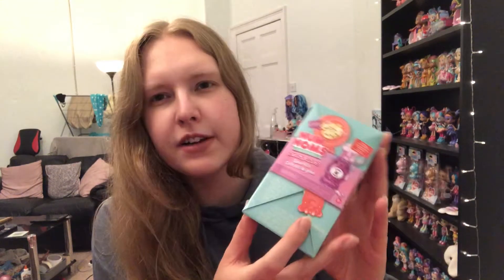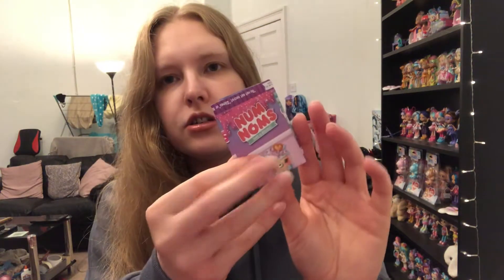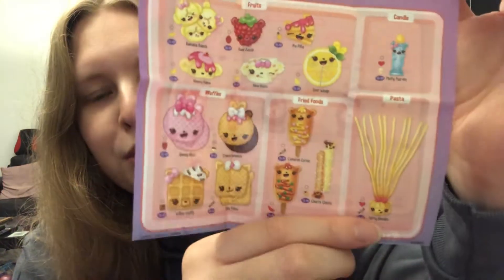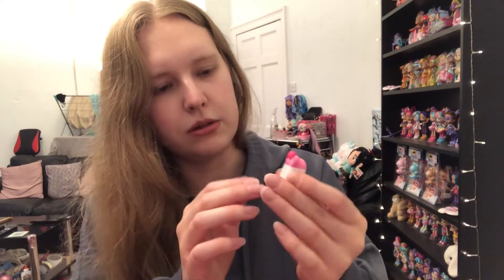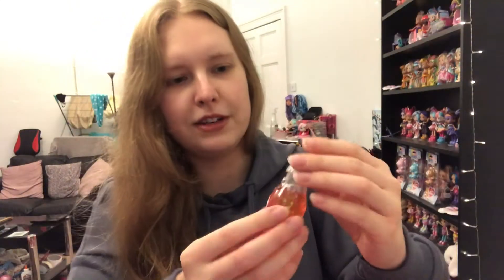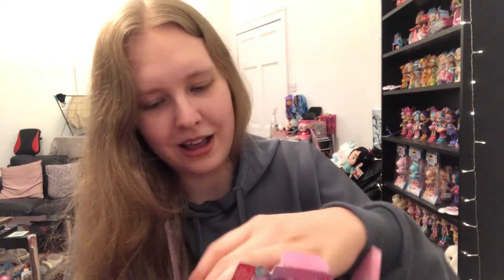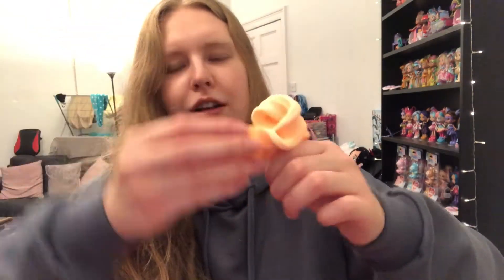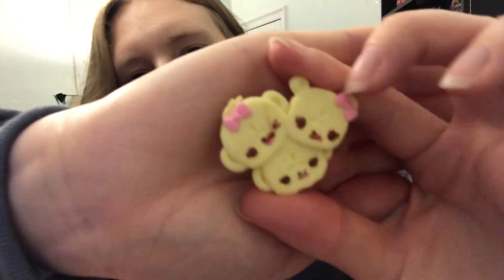NUM NOMS SNACKABLES Slime Kits Series 4 Unboxing - Soda Slime & Ice Cream Slime